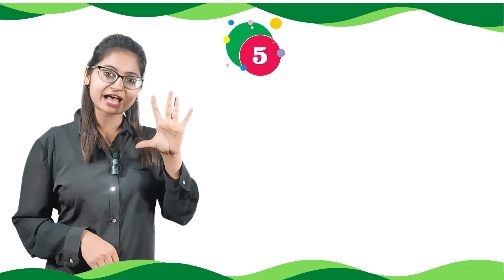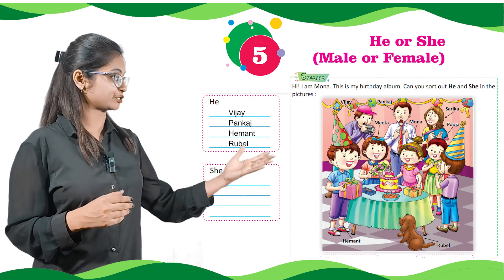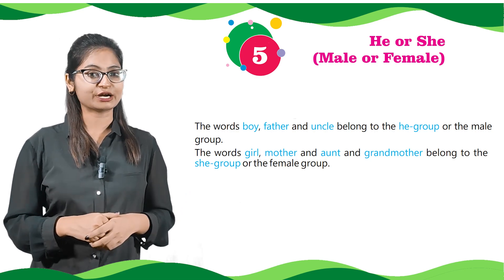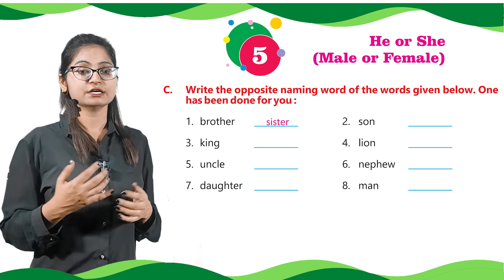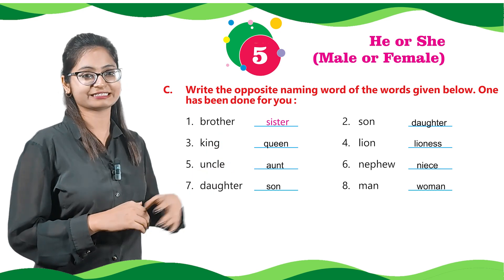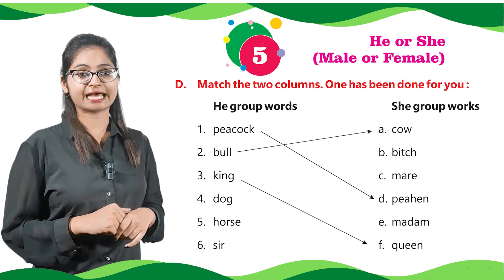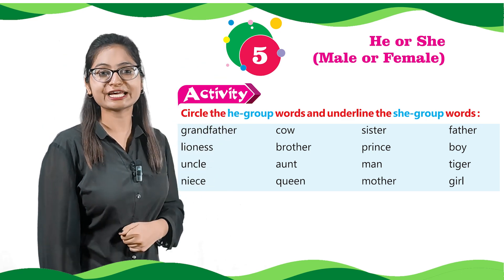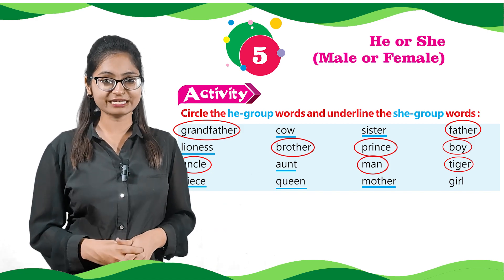He or She (Male or Female) | chapter 5 | for class 1